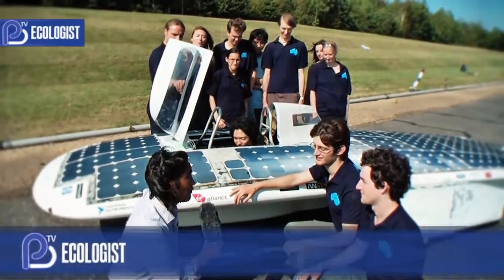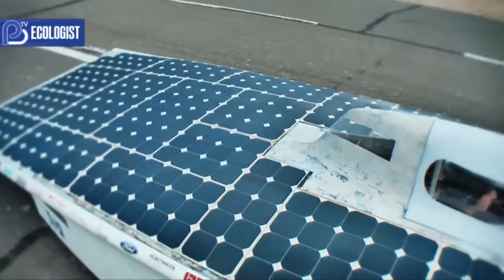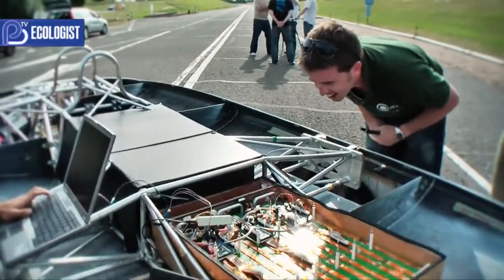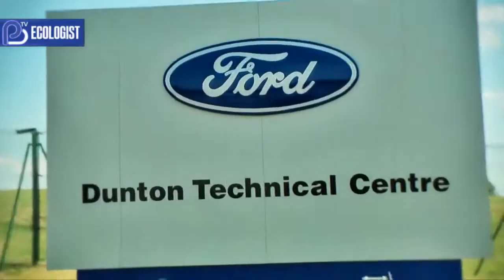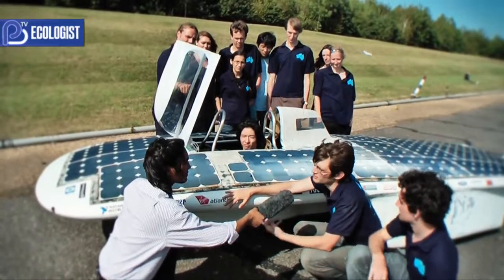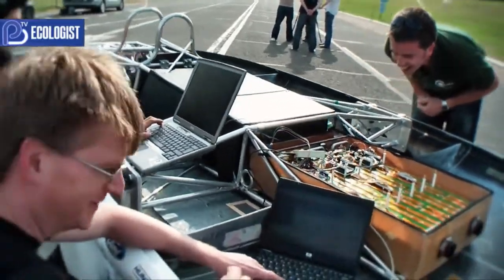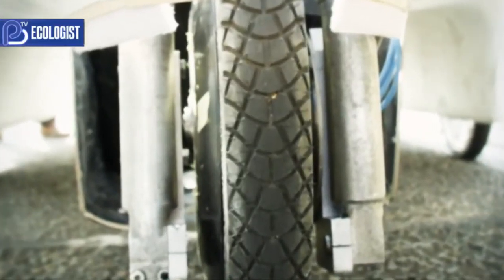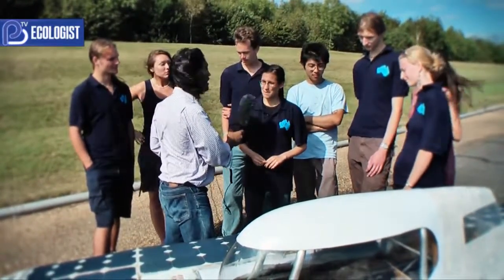Under the hood of the solar electric car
Cambridge University's solar electric car 'Endeavour' was unveiled in July as a contender in the Global Green Challenge - a gruelling race across the Australian outback in October. Now, the Ecologist and Positive TV take a look at the guts of this remarkable vehicle, and ask - what does it mean for the average road user?